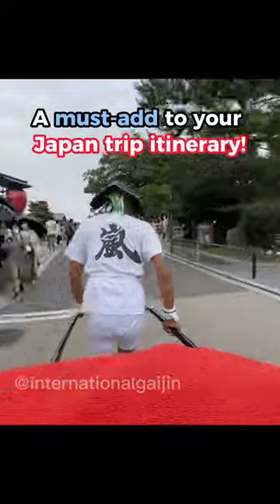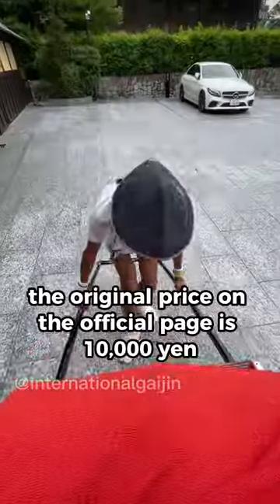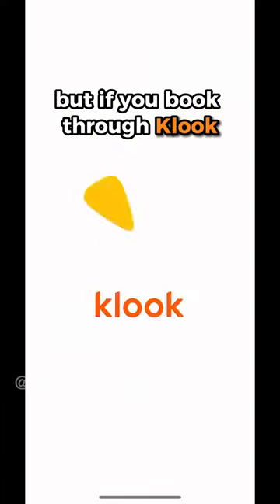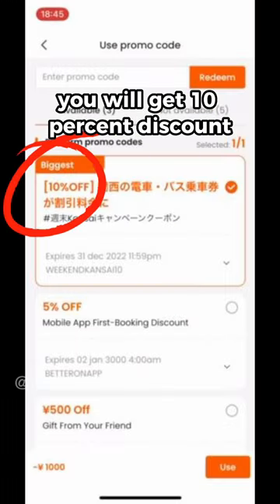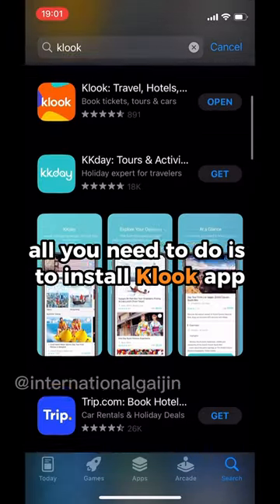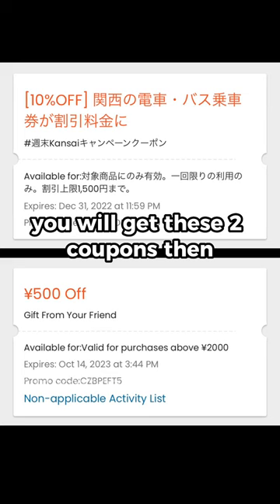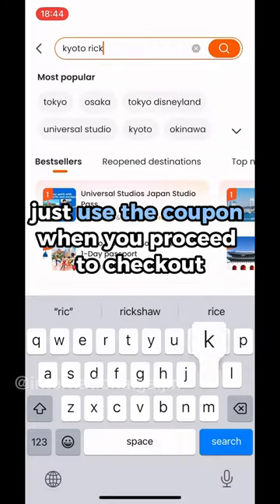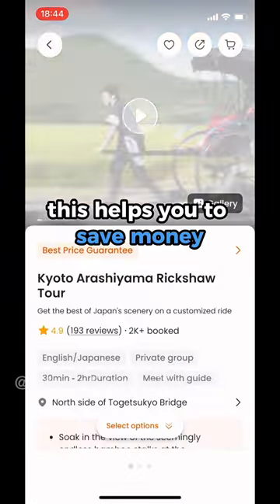You've to try this in Japan itinerary! Kyoto Rickshaw Ride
Try this rickshaw ride when you come to Japan! It definitely worth the money!!
AY5KPD
WEEKENDKANSAI10